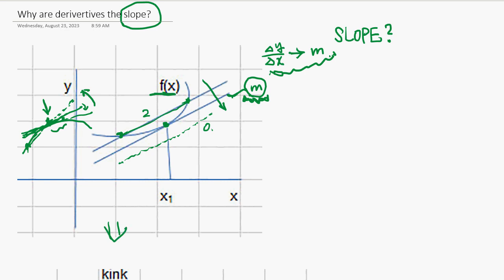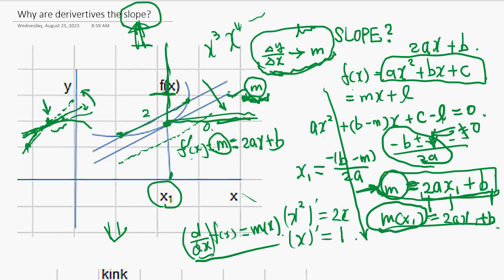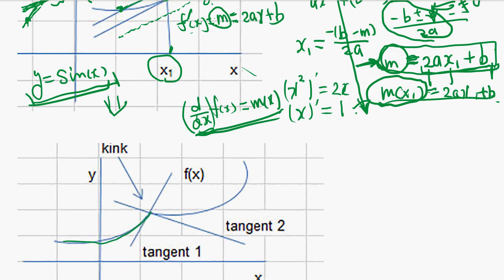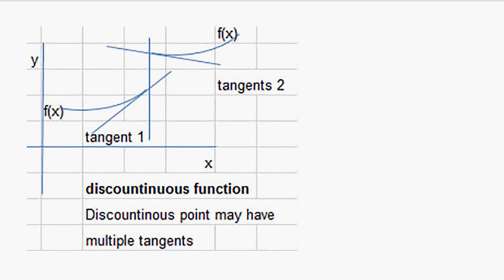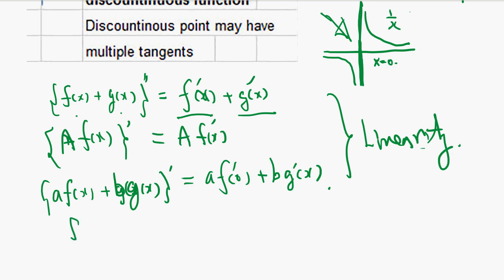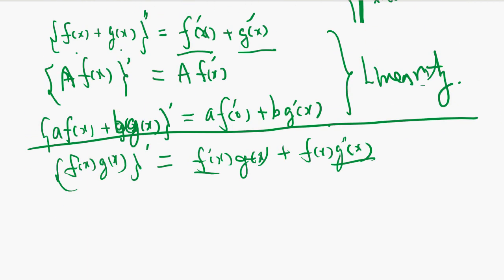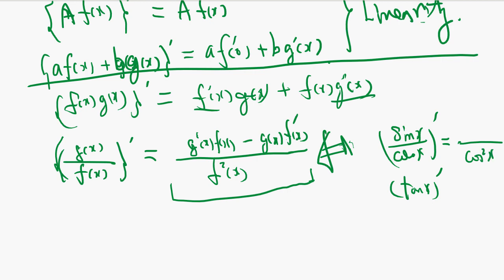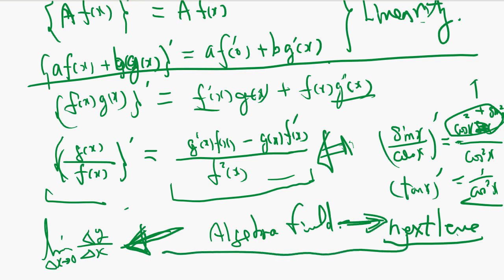Dr. Lee's Math Series, Easy Calculus (1) - Why are derivatives the slope?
What is derivatives? Why is it related to the slope of a curve? Let's understand without calculus.